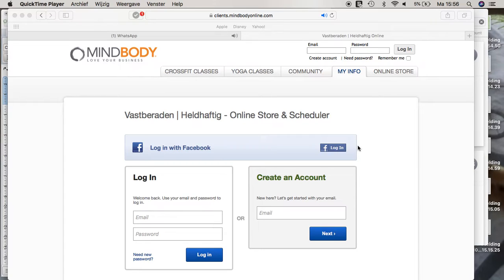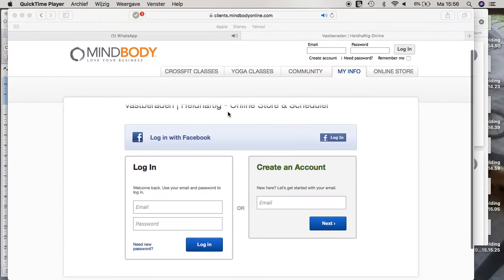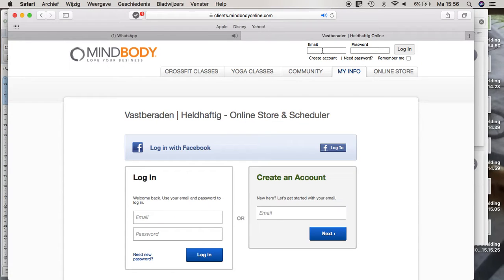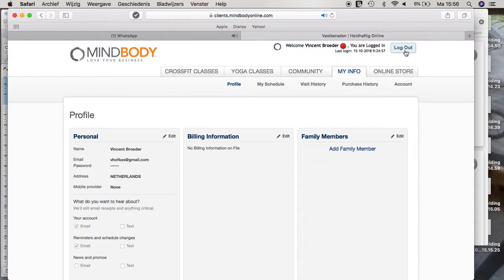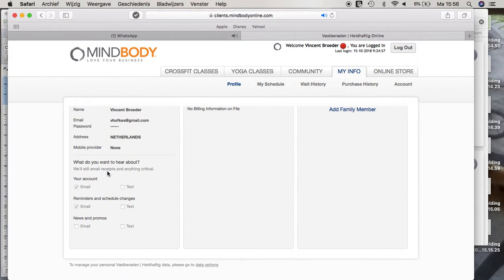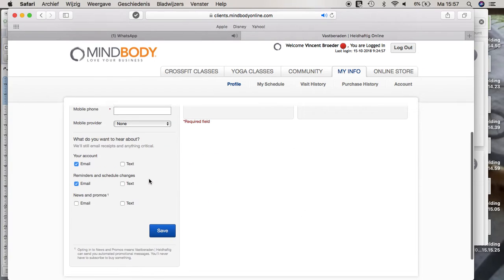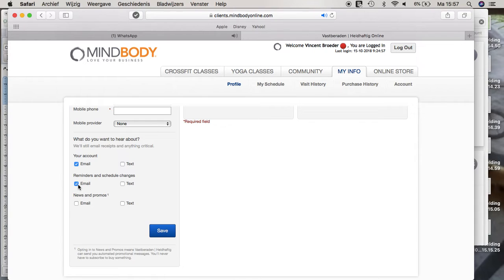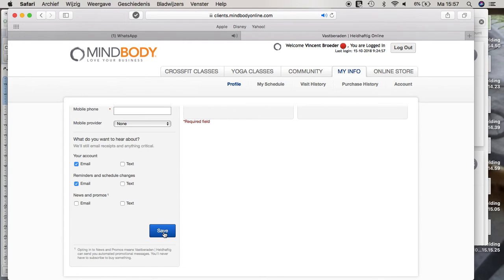Mindbody instructions - How to opt-in for notifications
This video will show you how to opt in for notifications on things like schedule changes, when you get added from the waitlist, when you are running low on credits or when you book an unpaid class.